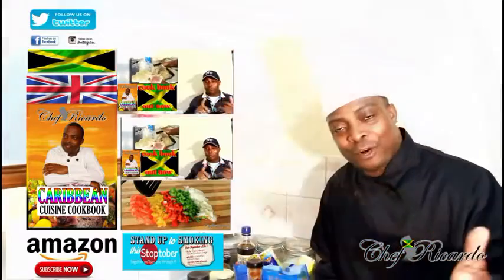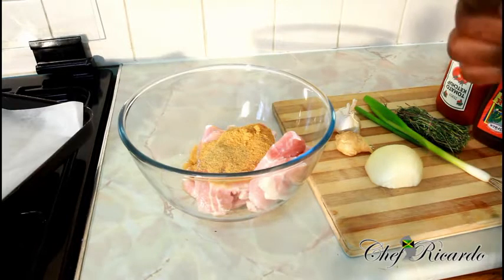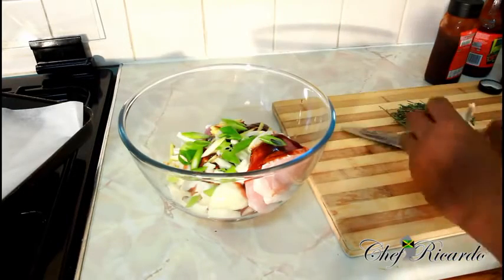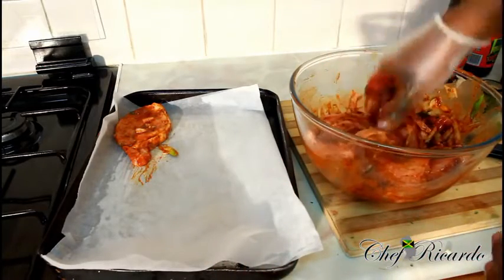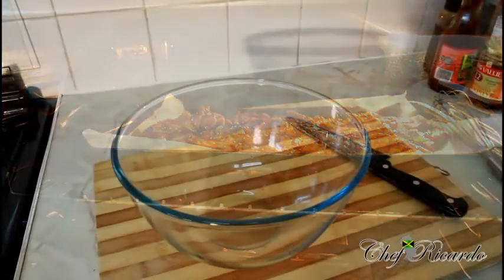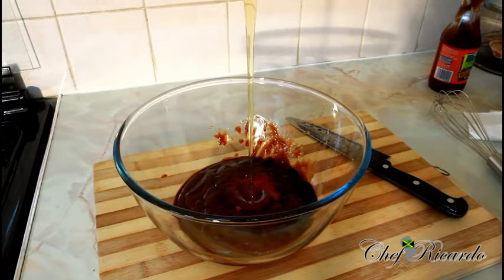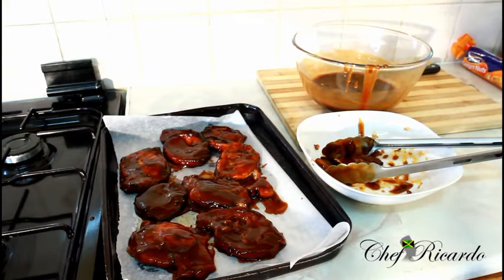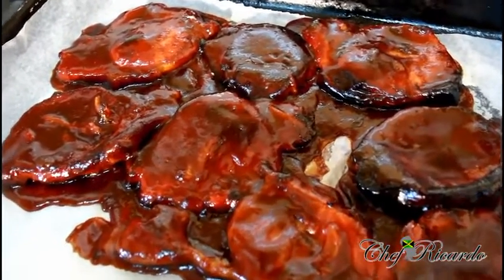BBQ PORK OVEN BAKE SUNDAY DINER